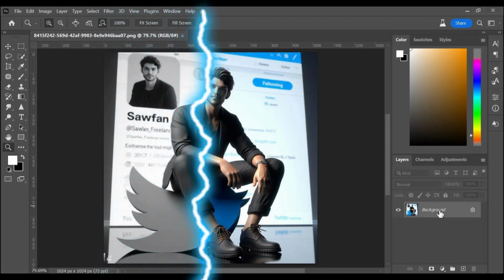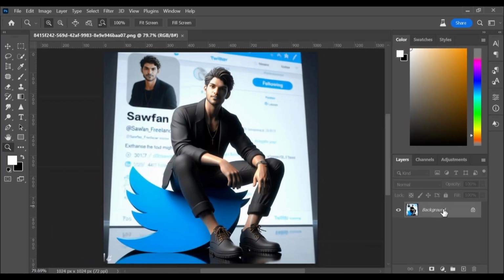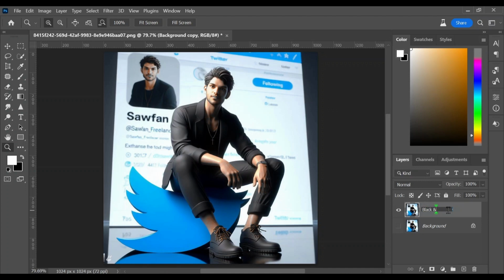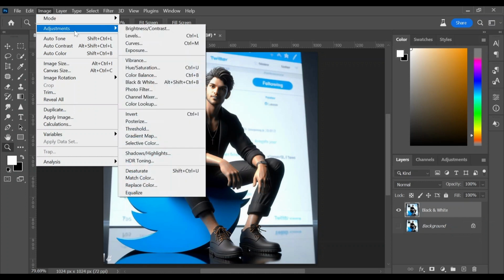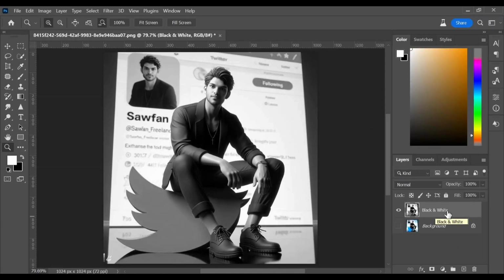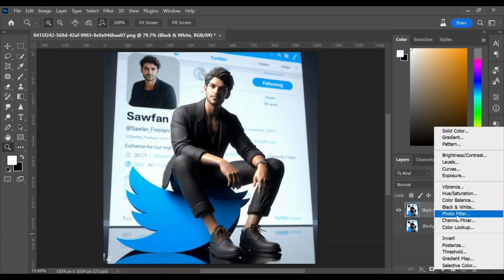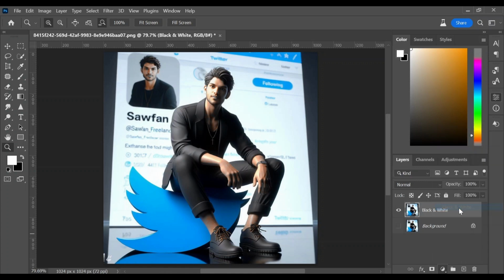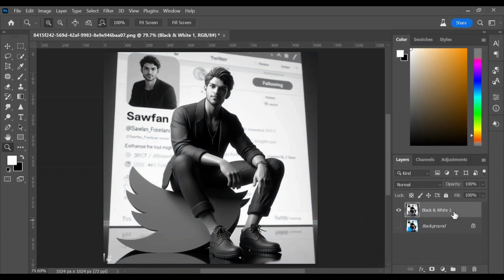Convert a Colorized Image to Black & White in Adobe Photoshop 2024! (Just Single Click)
Transform a colorized image to white and Black Color in adobephotoshop #2024

 / sawfan_freelancer